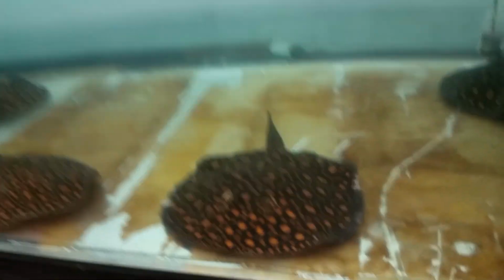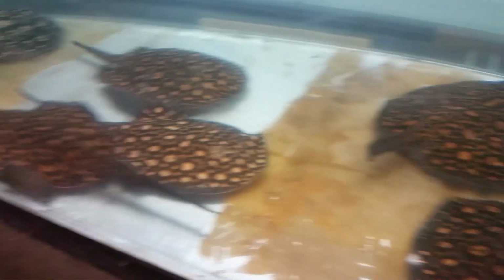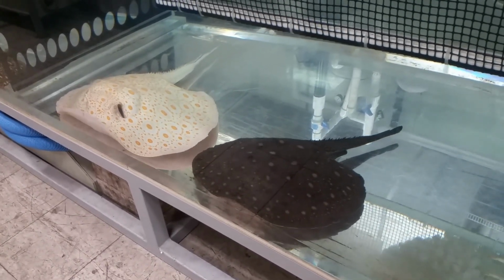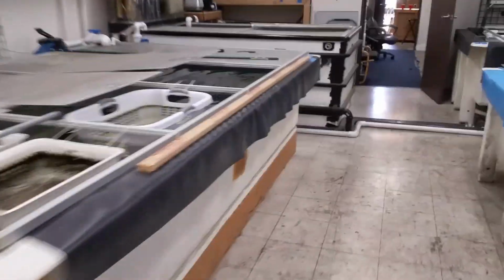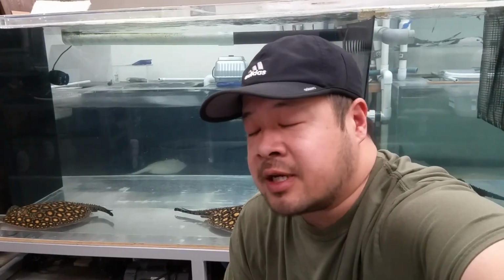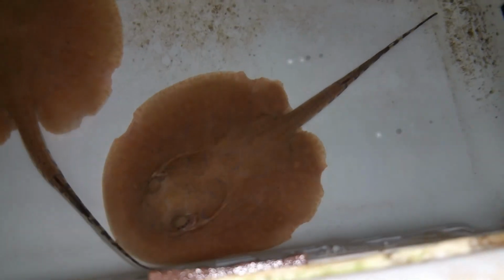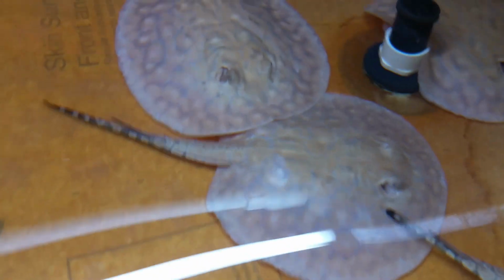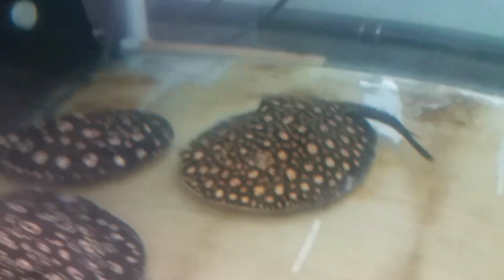The PITBULL of STINGRAYS - Potamotrygon Boesemani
Today I talk about the Boesemani Stingray. I explain about their history in the aquarium hobby and some of their unique behaviors.